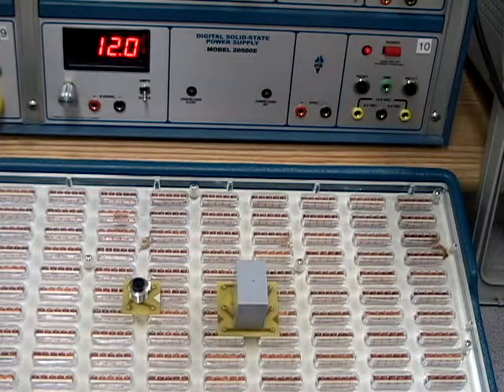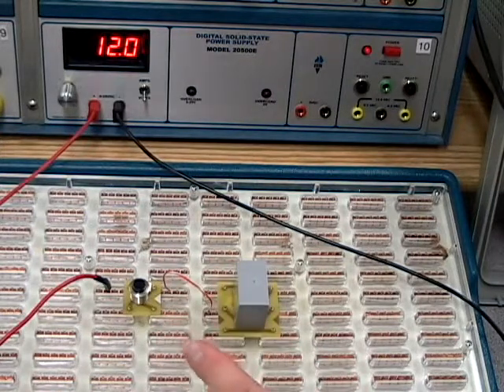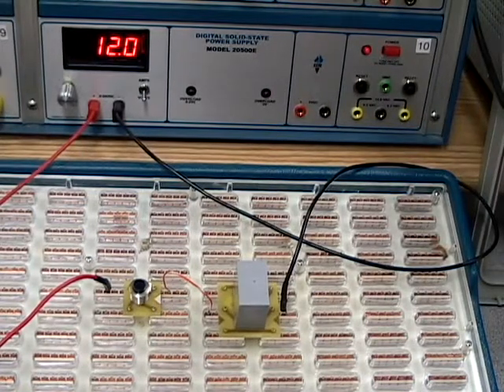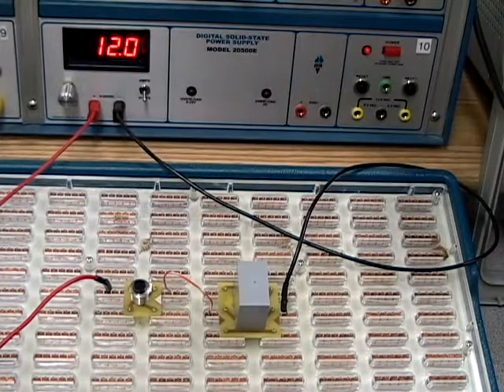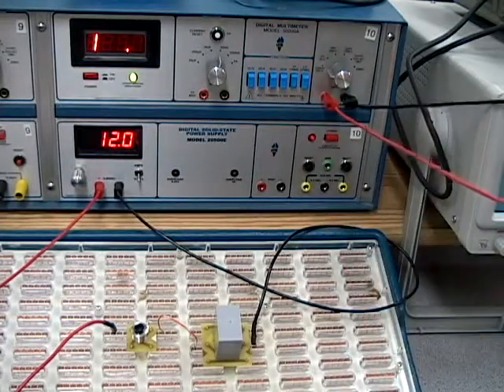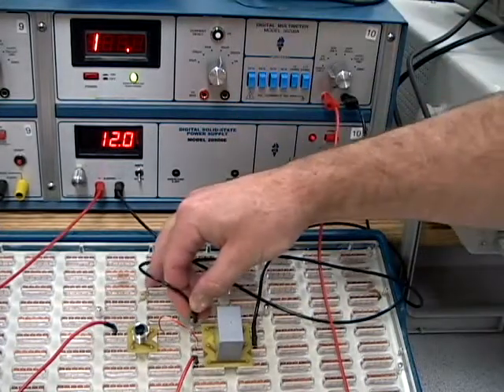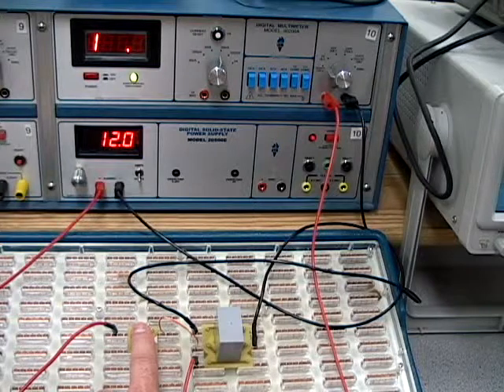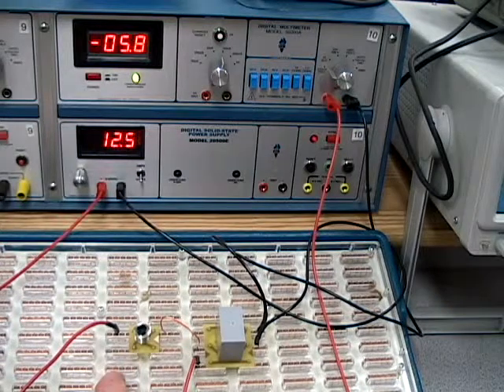Control Relay Circuit Part 1.1